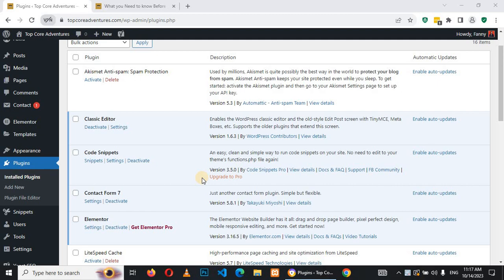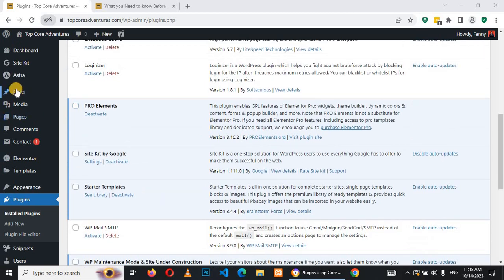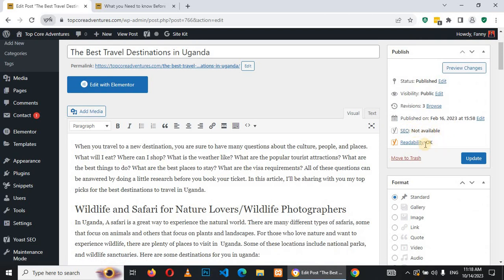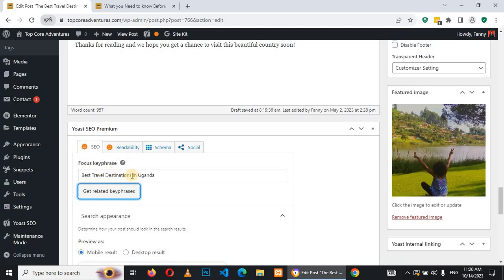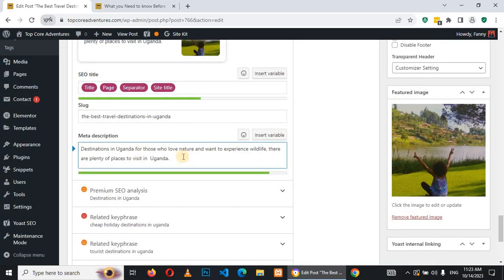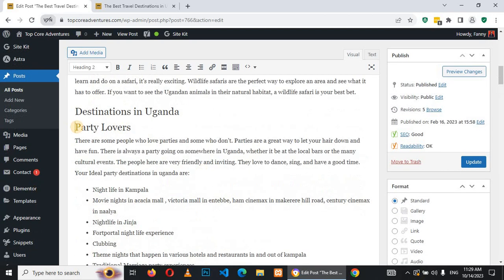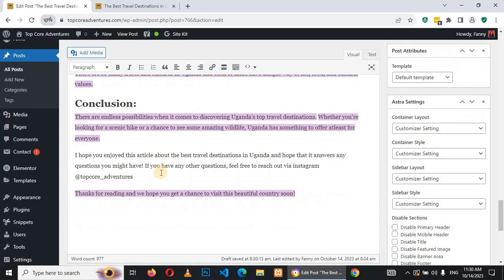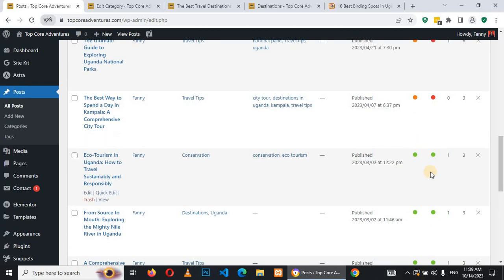Mastering Yoast SEO: The Ultimate Post Optimization Guide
In this comprehensive guide on Mastering Yoast SEO, you'll uncover the ultimate strategies to boost your website's visibility and traffic.

Whether you're a beginner or an experienced SEO enthusiast, this video is your key to unlocking the full potential of Yoast SEO. We'll dive deep into the techniques, tips, and tricks that will take your website to the top of Google's rankings. Don't miss out on this opportunity to supercharge your SEO game! 🚀